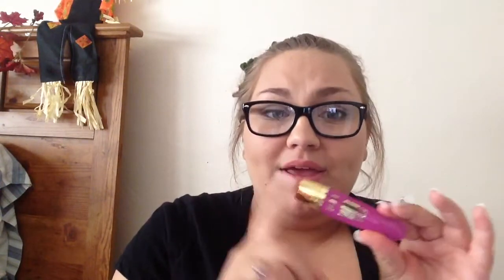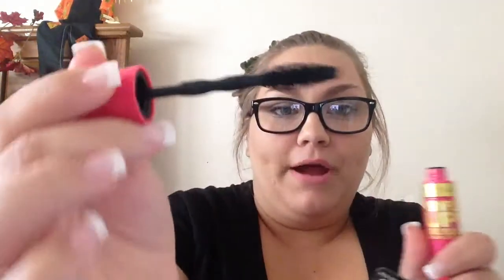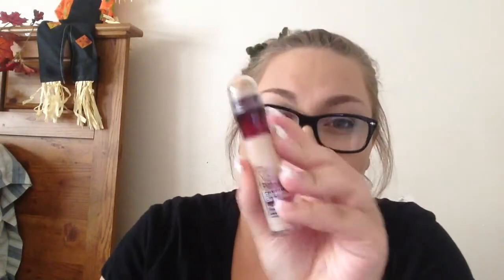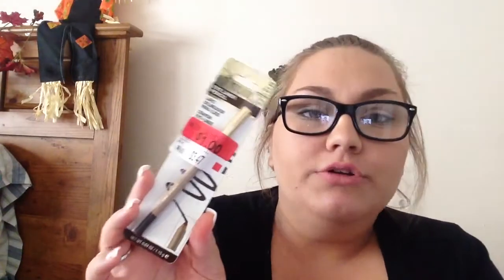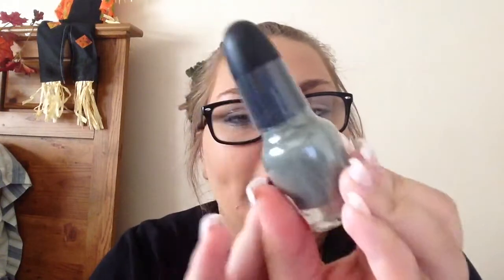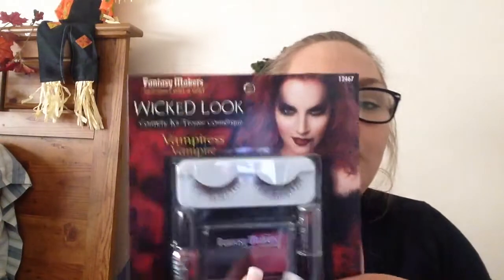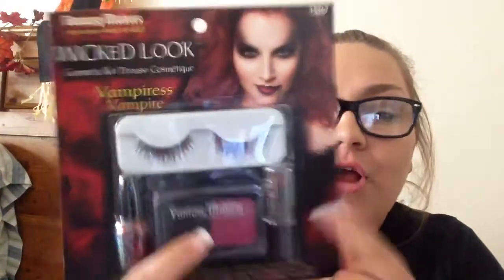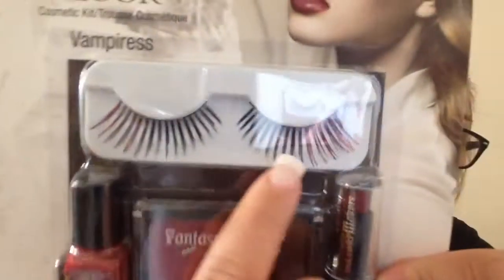Makeup Haul~Walmart,Big Lots, Dollar Tree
open me!!!